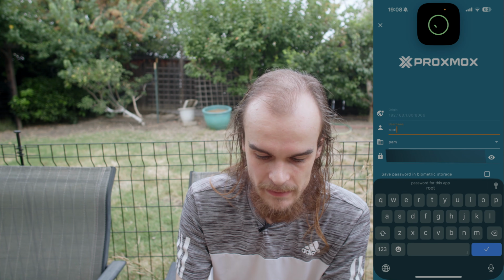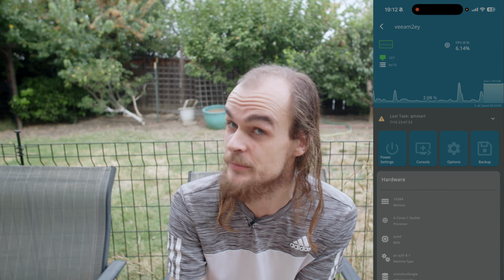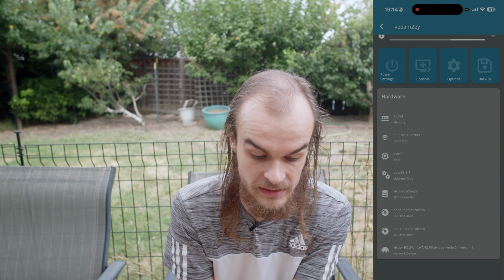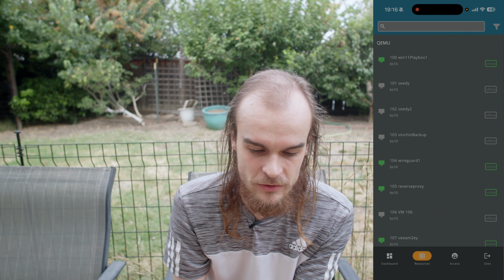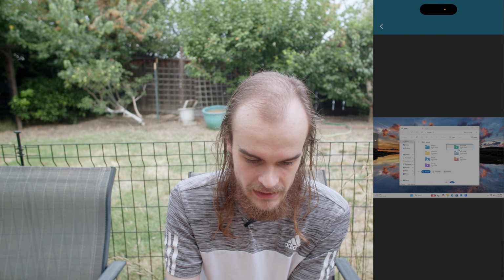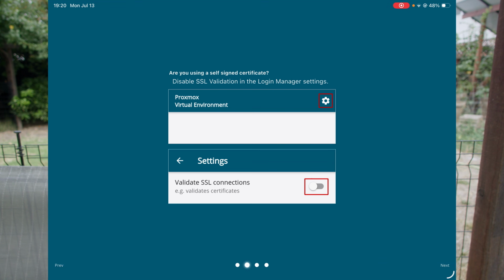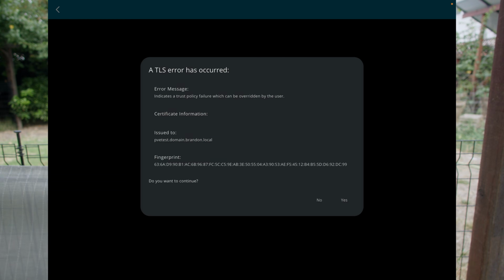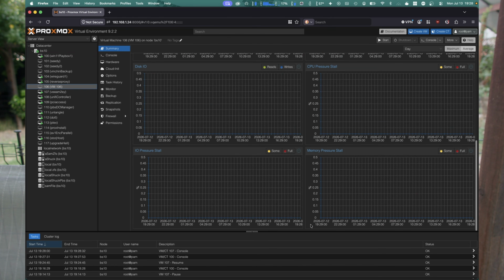Proxmox On The Go. Checking out the offical Proxmox App and What It Can Do.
In this video I check out the semi newly released proxmox mobile app on iOS, iPadOS and MacOS and see what it can do, and how I might use a app like this.

Let me know if my conclusions make sense and how you would use it in the comments below.